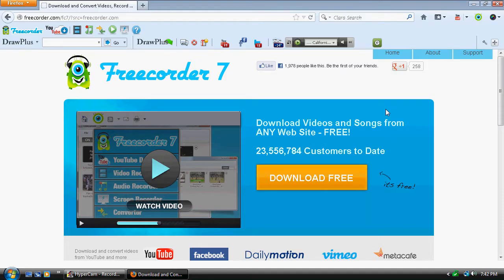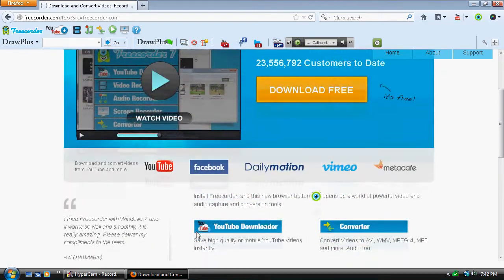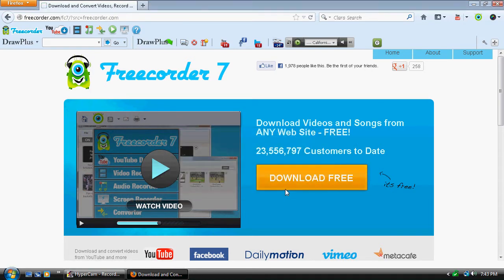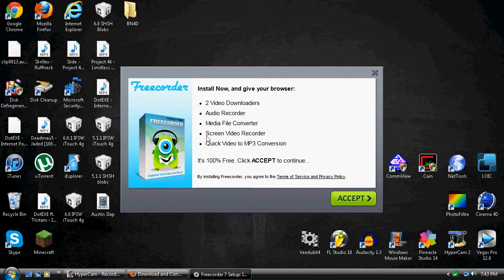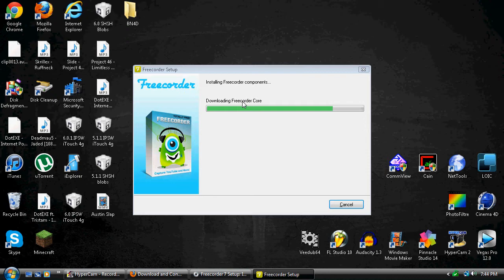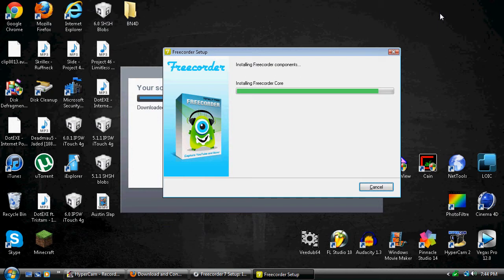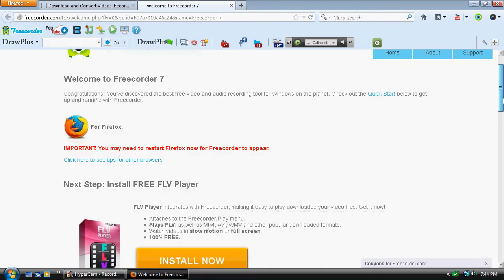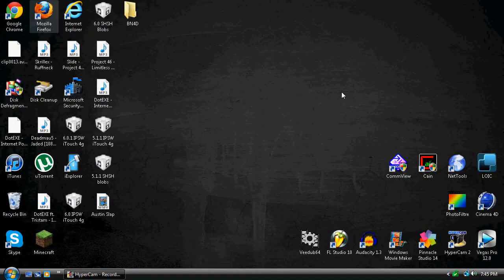How to download and install Freecorder 7 (Download YT videos) [HQ]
Hey guys this is a tutorial on how to download Freecorder 7. This is an Internet Browser addon that lets you download youtube videos straight onto your desktop. This will end up being a series that I show off all of the features that this program includes.